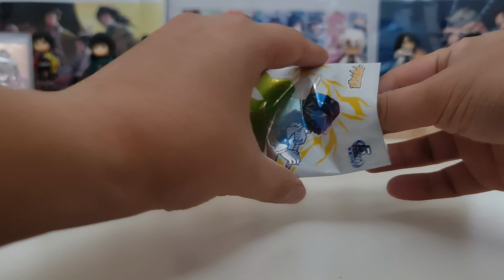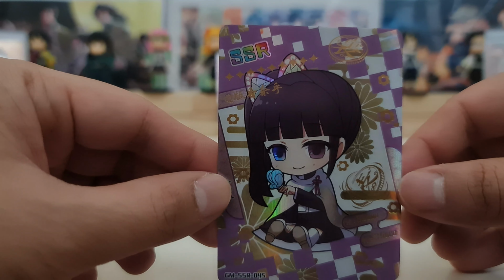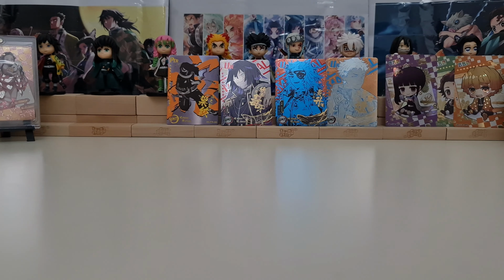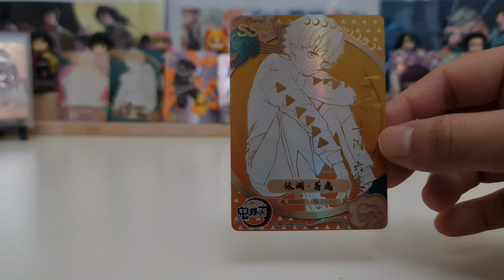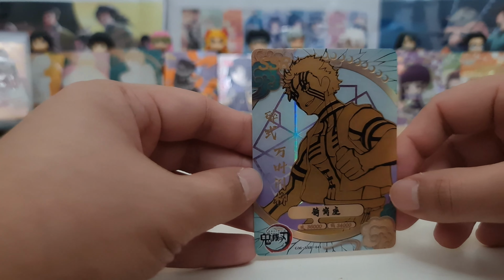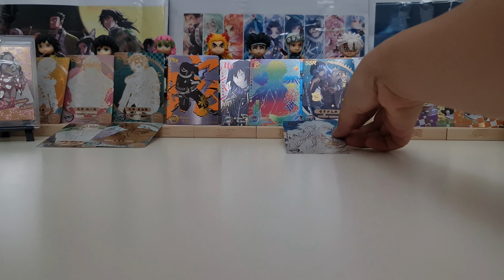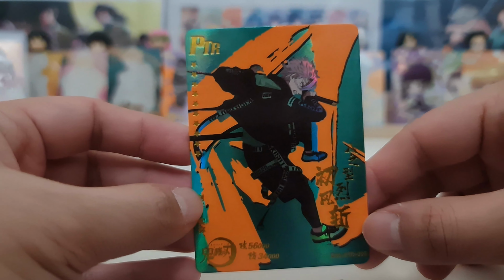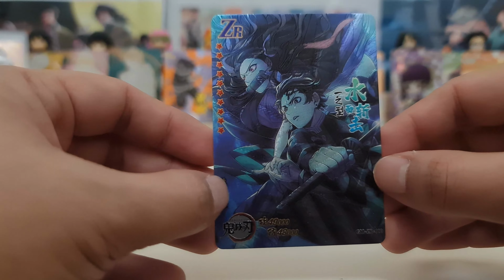Completing the Premium Tier 3 Rainbow Box Set Part 3/5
Premium Collectible Rainbow Booster Box Tier 3

20 packs per box with 5 cards per pack

Part 3/5 of my attempt to complete the full Rainbow Box Set made up of:

R-36
SR-27
SSR-18
UR-9
PR-9
PTR-9
SP-6
ZR-4
TSR-3
SSP-3
LR-2
XR-?

Music free copyright